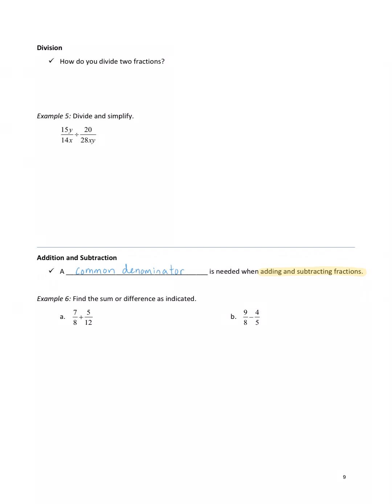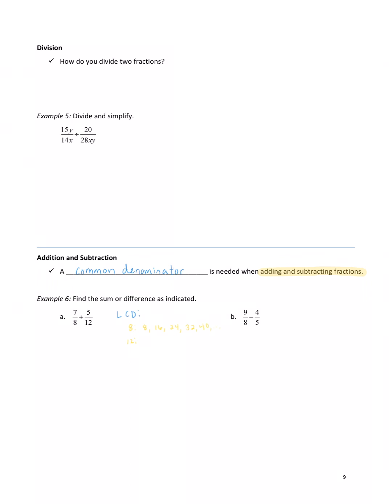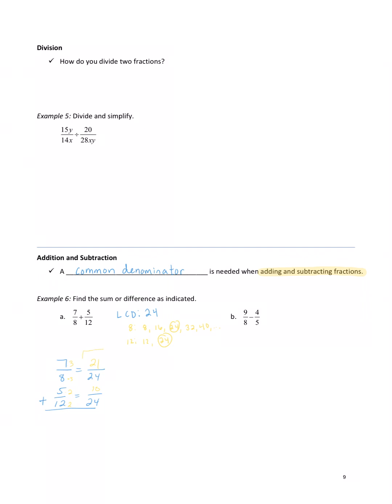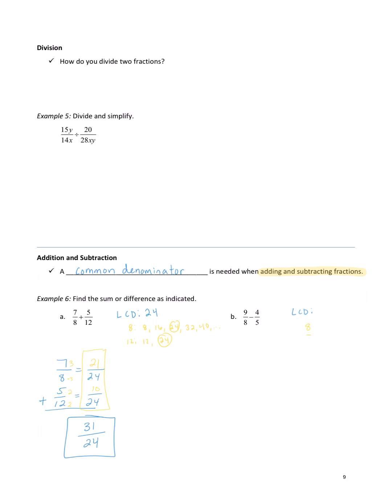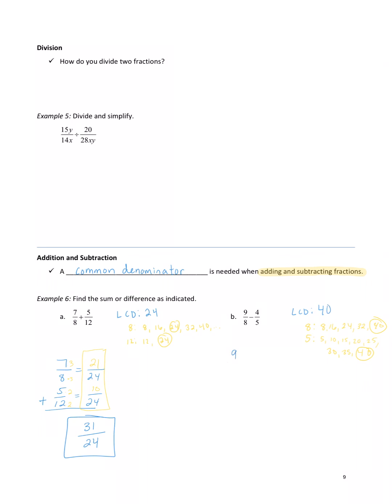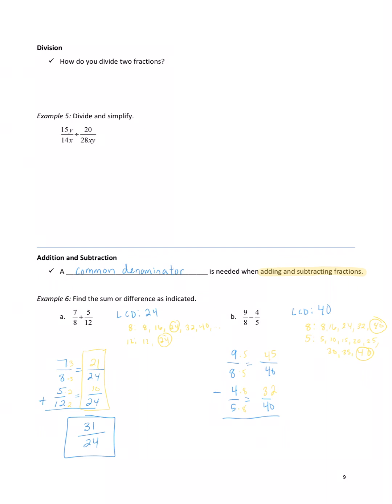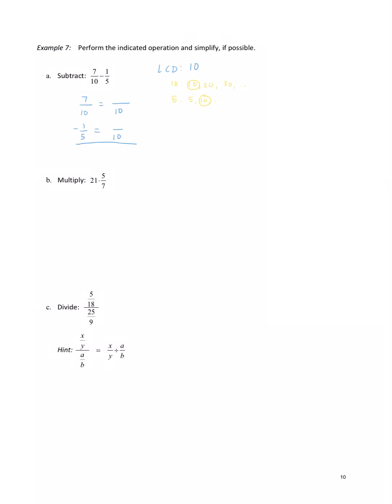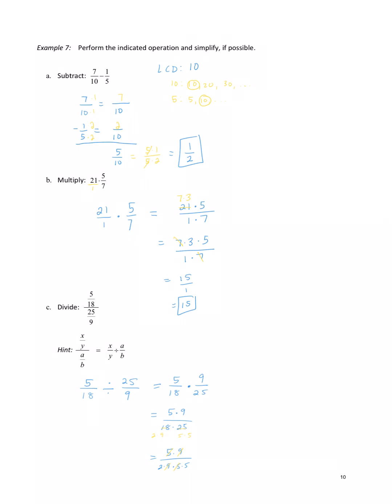MTH 005: 1.3 Fraction Notation, Part II